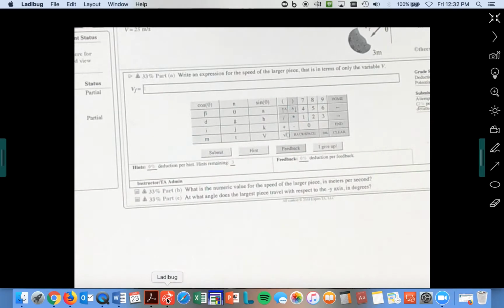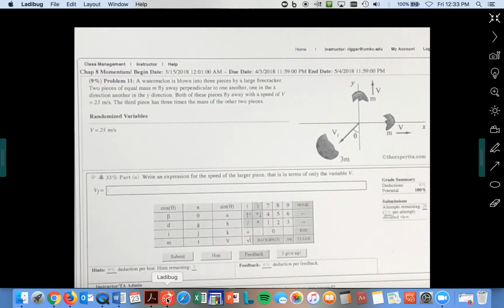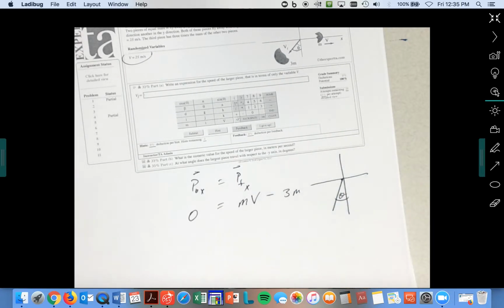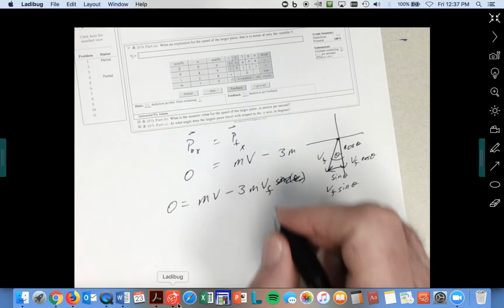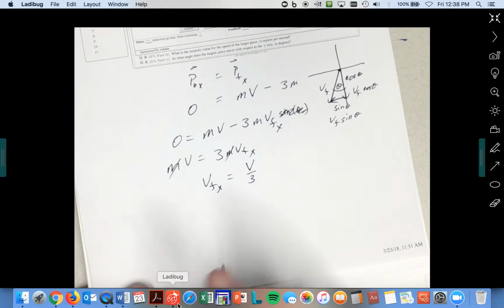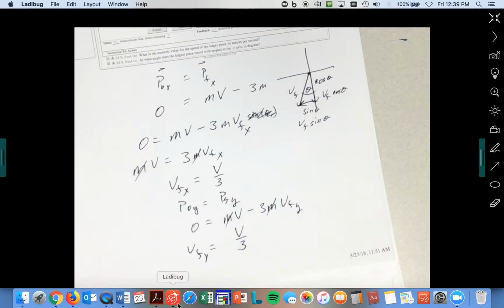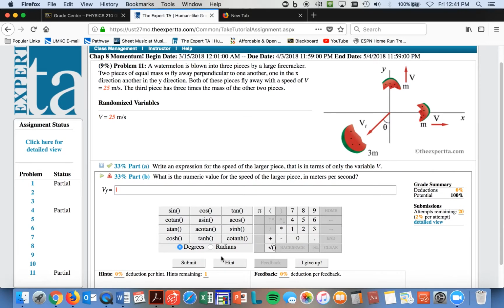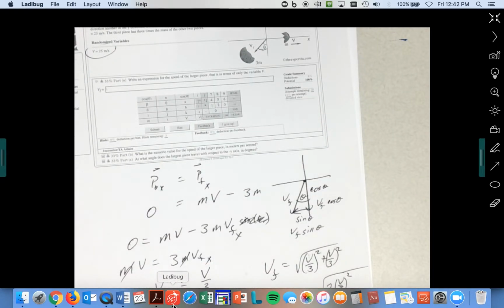Momentum Problems Part 3